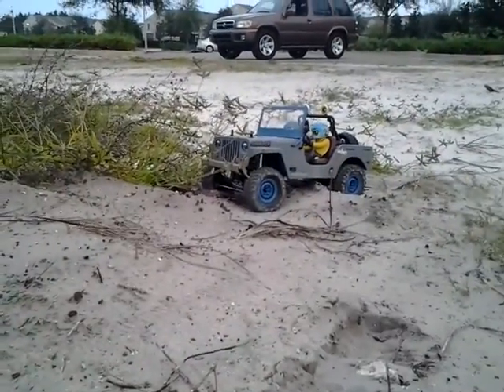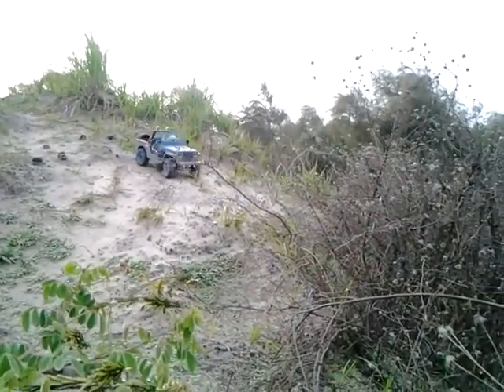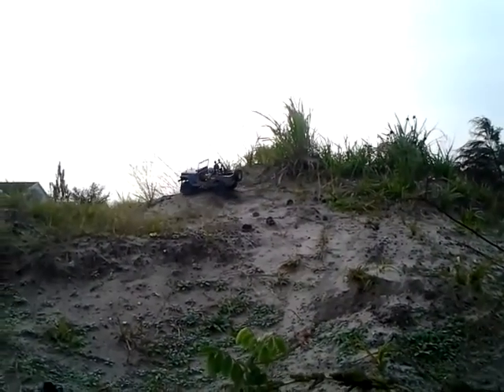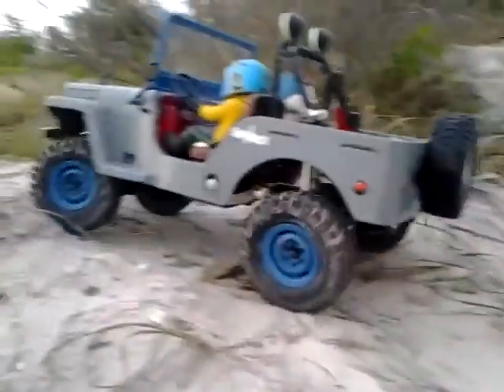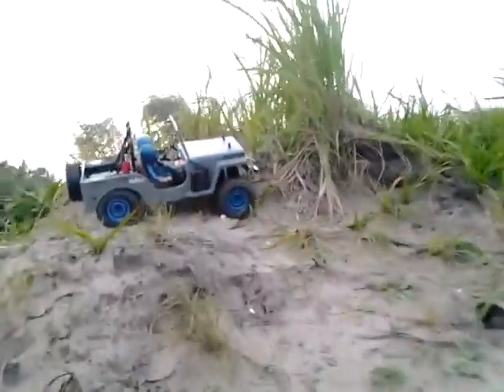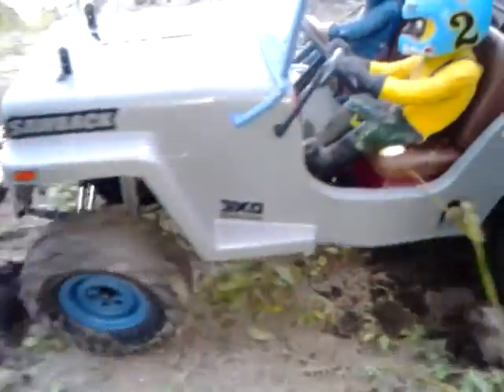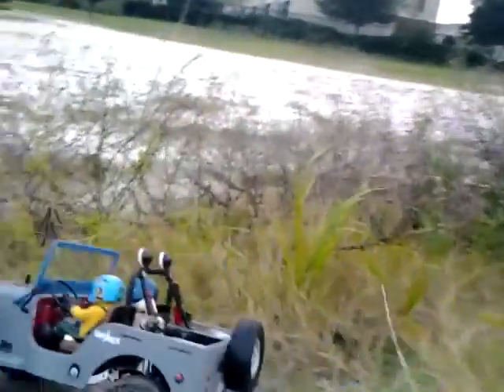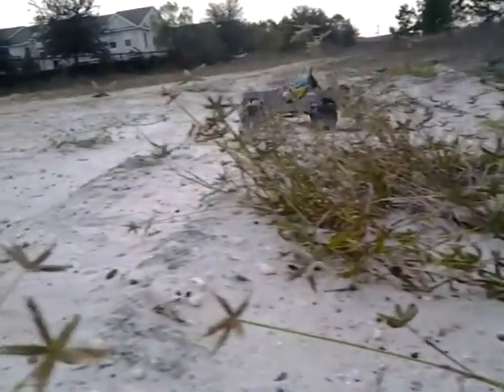Gmade Sawback Maiden Run! Part 2 HILL CLIMB!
Gmade SawBack First run!